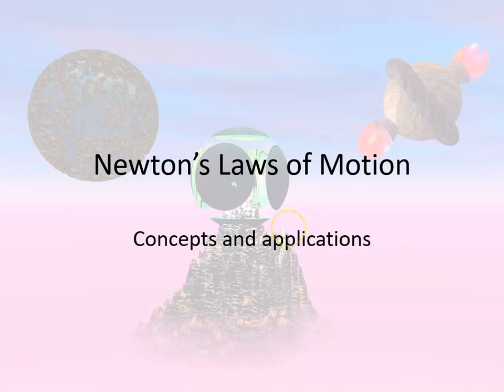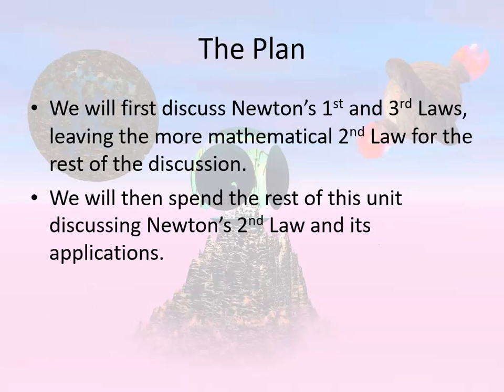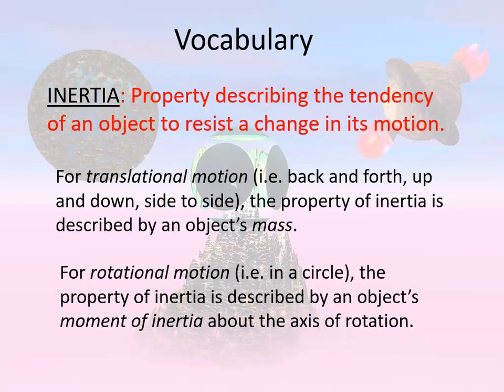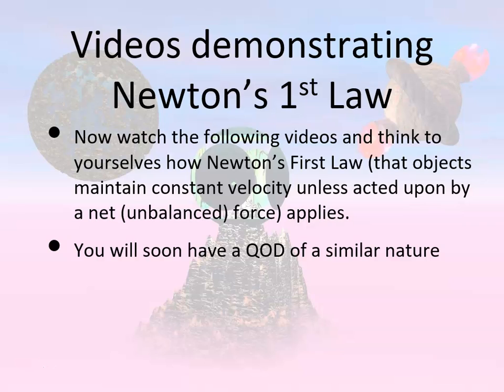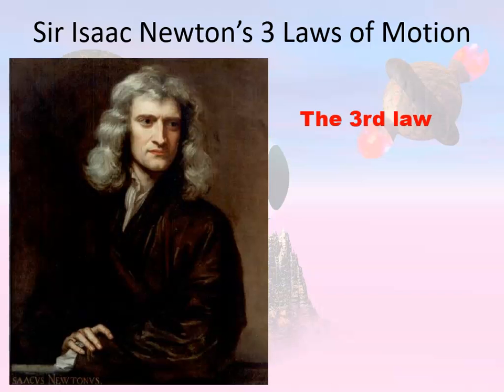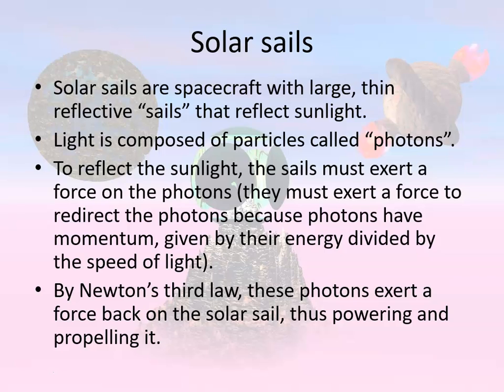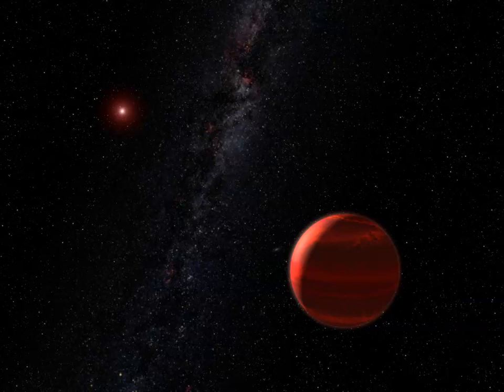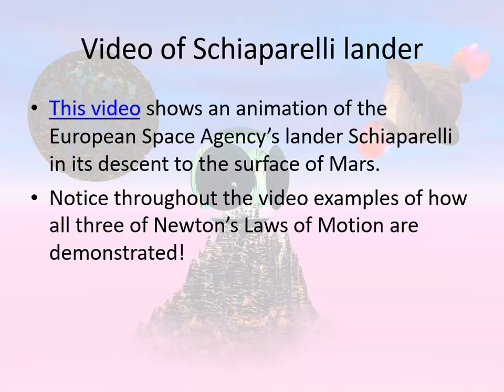Unit 2 Video 1 - Newton's 1st and 3rd Laws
Video introducing Newton's Laws and going into some more detail about Newton's 1st and 3rd Laws.  The next videos in the unit will be used to discuss Newton's 2nd Law and its applications.